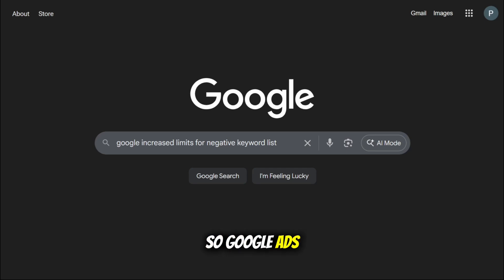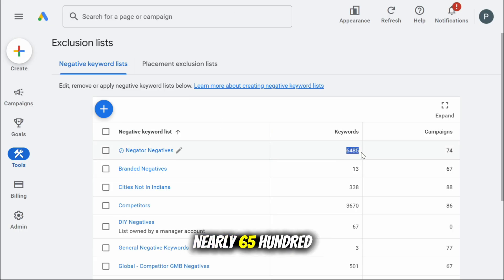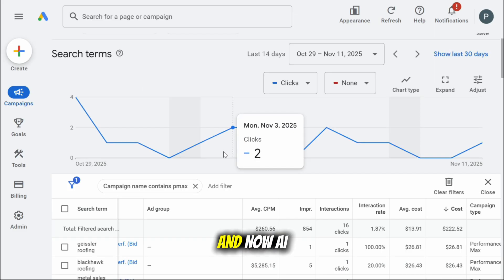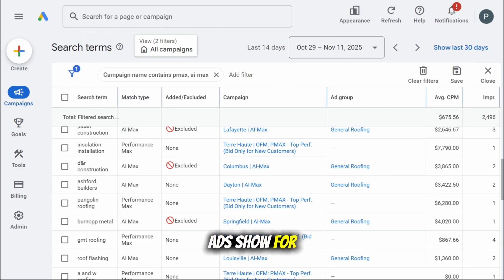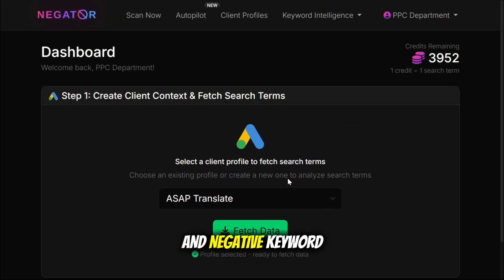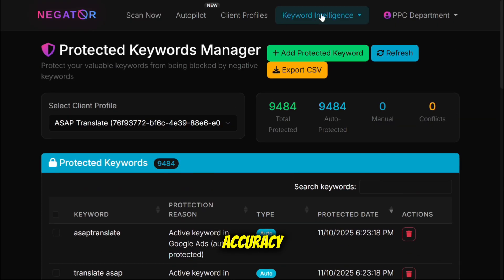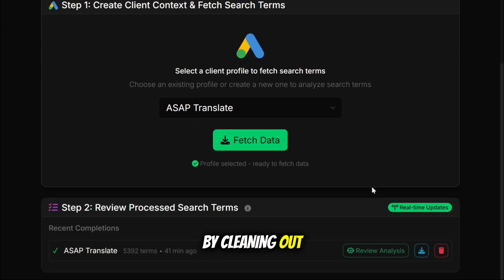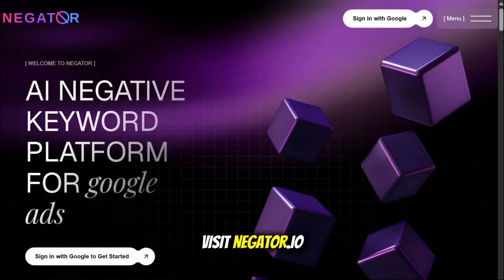Google Quietly Raised the Negative Keyword Limit — Here’s What It Means for Your Campaigns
Google Ads just made a major change… and almost no one is talking about it.

The long-standing negative keyword list cap of 5,000 has quietly been lifted. Using our app, Negator, we’ve already pushed past 6,500 negative keywords in multiple accounts — and Google is accepting all of them.

This comes right after Google increased the Performance Max limit from 100 to 10,000 campaign-level negatives, and added deeper search term reporting. That means one thing:
Google is giving advertisers more control over what their AI learns from.

The problem? AI-driven campaigns (PMax, AI Max, broad match, etc.) generate huge volumes of irrelevant search terms. Left unchecked, that turns into wasted ad spend fast.

That’s why we built Negator.

Negator is the first fully contextual, AI-powered search term analyzer and negative keyword automation engine. It scans your entire Google Ads setup — campaign data, landing pages, protected keywords, brand terms, and n-grams — and recommends negative keywords with near-perfect accuracy. Then you can push them directly into Google Ads or let Autopilot handle everything automatically.

More negatives don’t restrict Google’s AI… they train it.
And now that Google quietly increased the limit, advertisers finally have the room they need to clean up traffic and speed up learning.

 and put Negator to work.